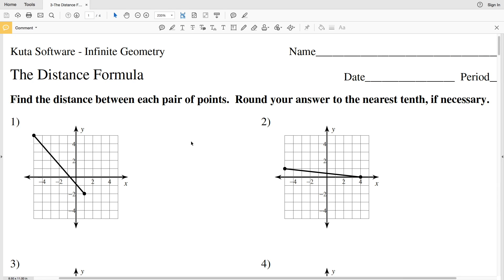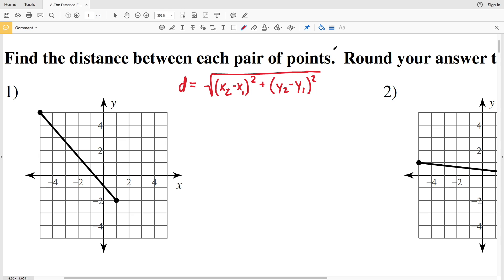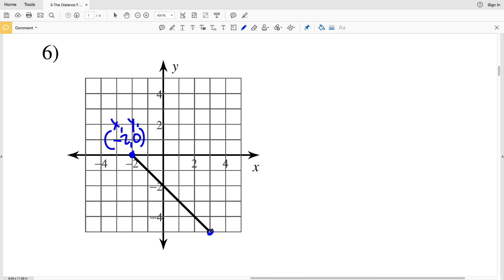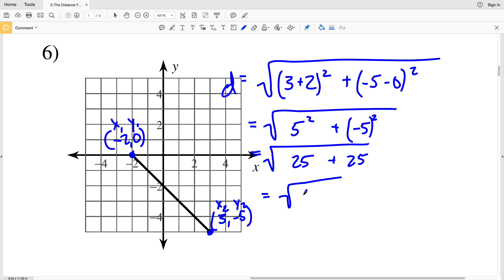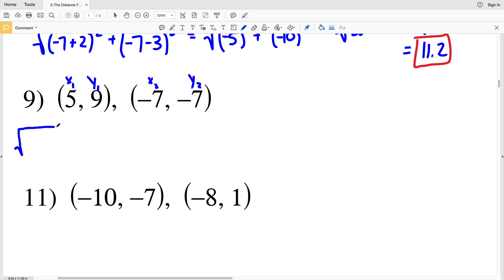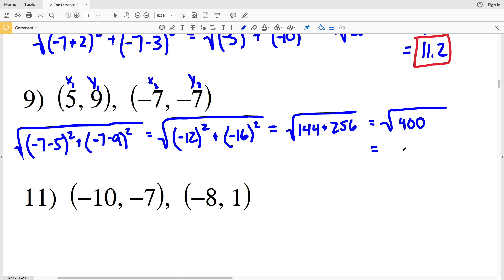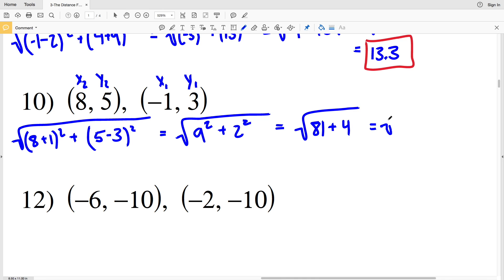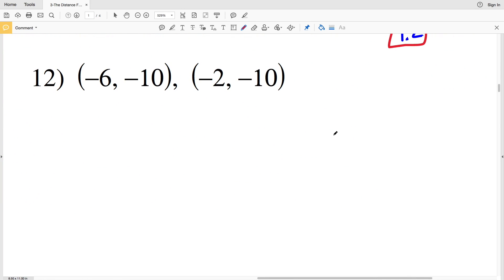KutaSoftware: Geometry- The Distance Formula Part 1